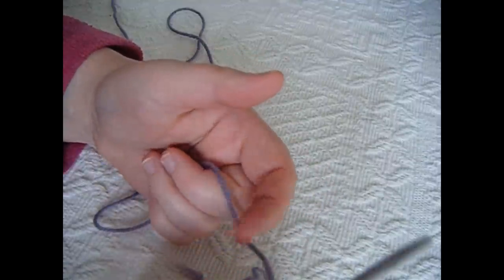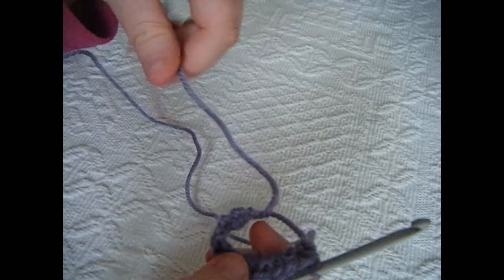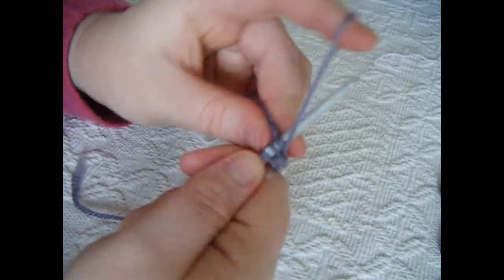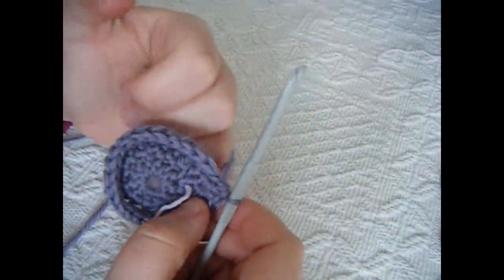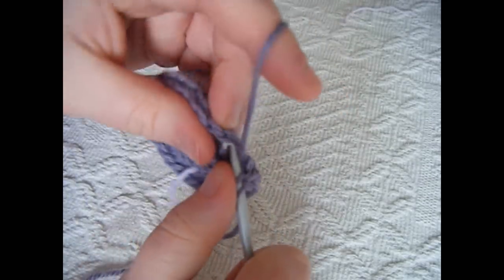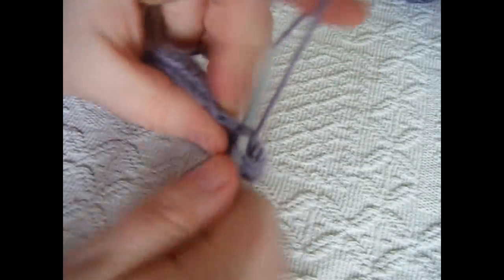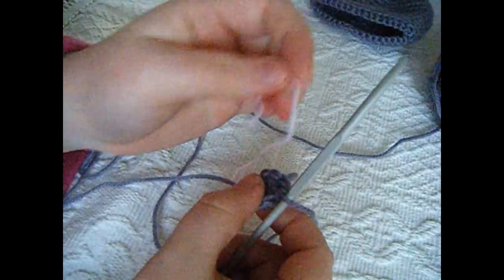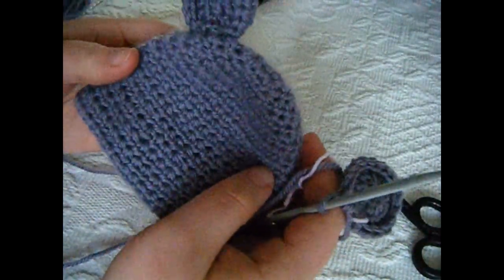HOW TO CROCHET A VERY EASY BABY HAT TUTORIAL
This video is a step by step tutorial on how to crochet a VERY easy crochet baby hat.
I used a 5mm crochet hook and worsted weight yarn.

For 0-3 months add an additional round in between rounds 5 and 6;
*1 HDC in the next 8 sts, 2 HDC in the next st* repeat around.